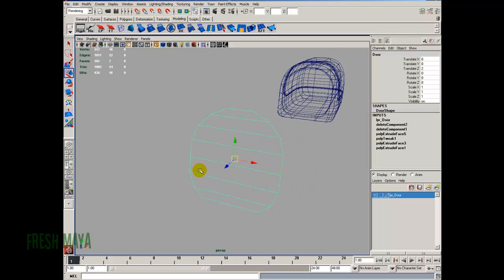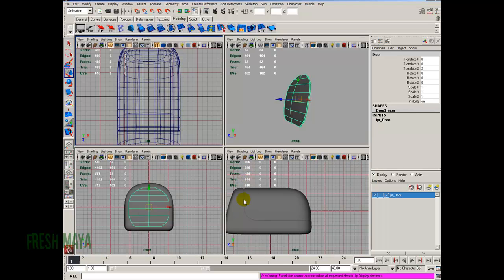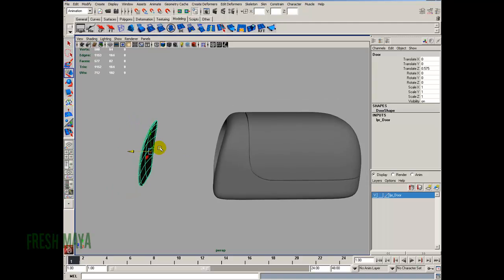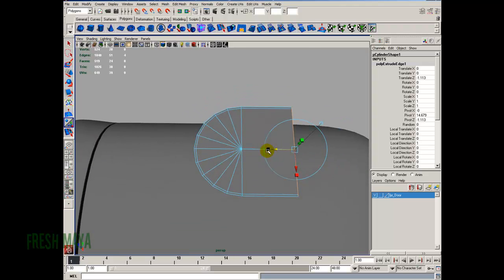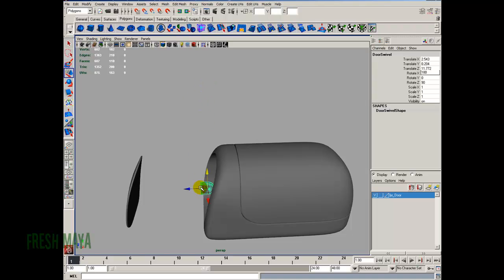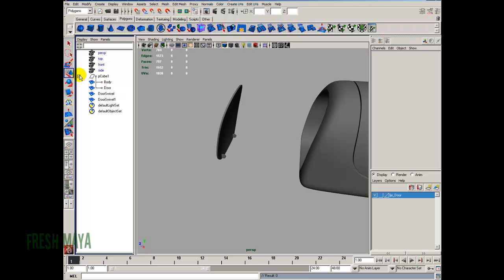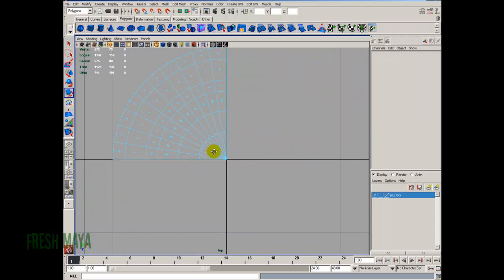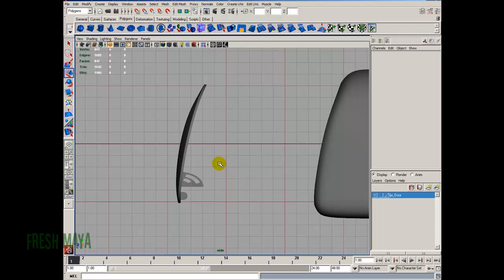Maya Tutorial: DVD Drawer (Part 3 of 18)